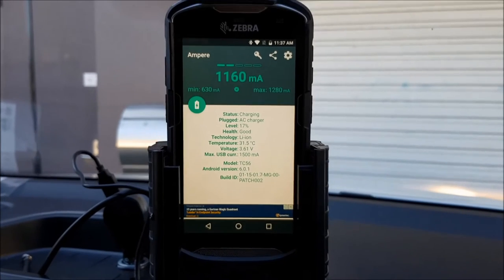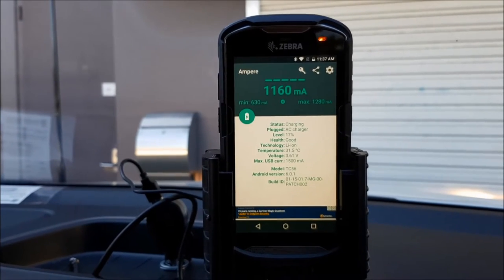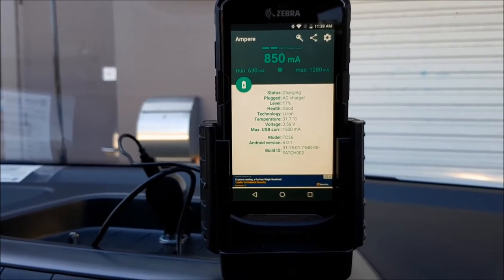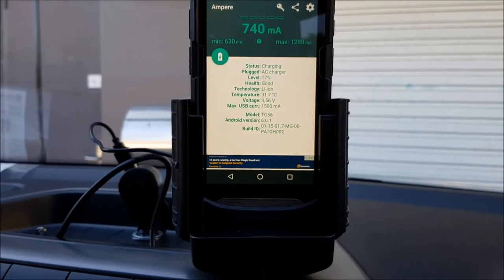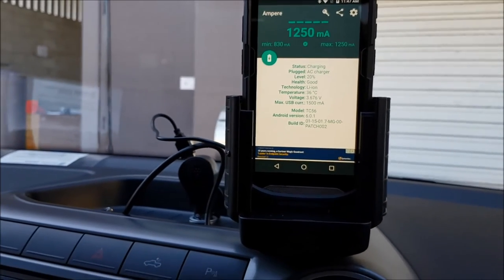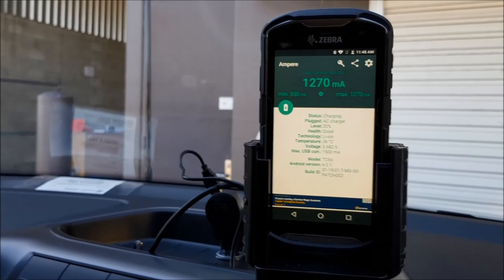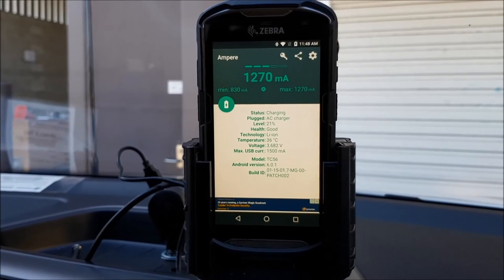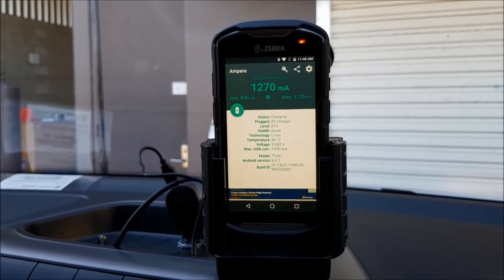Zebra TC56 Car Mount Power Road Test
Check out our Power Road Test on Strike’s newest Zebra TC56 Mount!

Testing the power of the Zebra TC56 mounted on Strike Alpha Zebra TC56 Car Cradle via a full power road test! The device is on with non-adaptive full-brightness and drawing full power to the screen.

Also, running a turn-by-turn navigation via GPS in the background and a full-screen YouTube video playing with the sound from that YouTube video going over A2DP streaming via Bluetooth to the car stereo.

Battery life before driving: 17%.  Battery life after 10 minutes of driving: 20%. The battery level increased 3% in just 10 minutes under full-load of power.

No more worries about battery drain whilst on the road! Professionally installed cradles include up to 3 amps of power, making it one of the faster charging units in the market. These car mounts are specifically made to complement the Zebra TC56 with its enterprise grade power.

This TC56 holder is also suitable for use with the Zebra TC51 Touch Computer. It offers the ultimate convenience for charging and holding your Zebra TC51 or TC56!

They also come in DIY versions that you can install yourself. Do-it-yourself units offer up to 2.4 amps of power!

Strike Group is the world’s leading manufacturer of hands free technology.